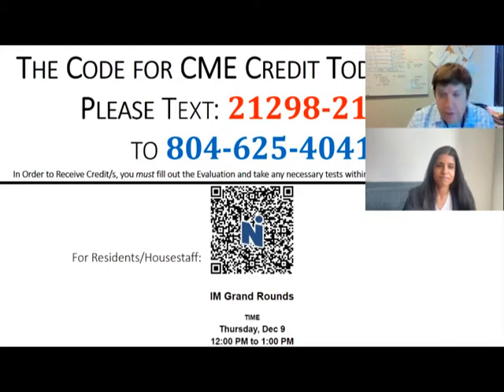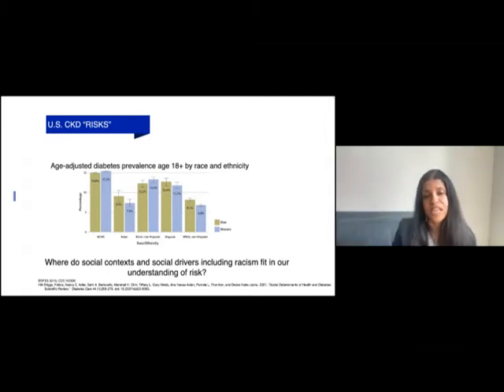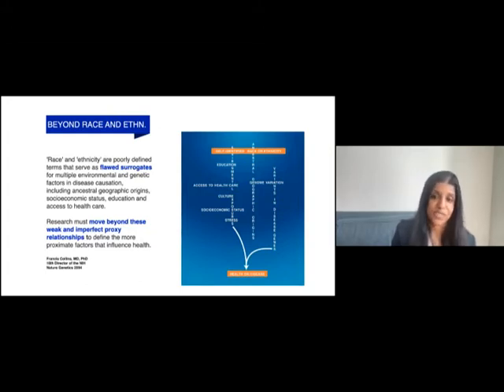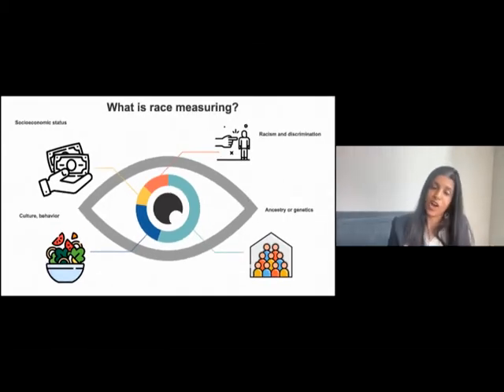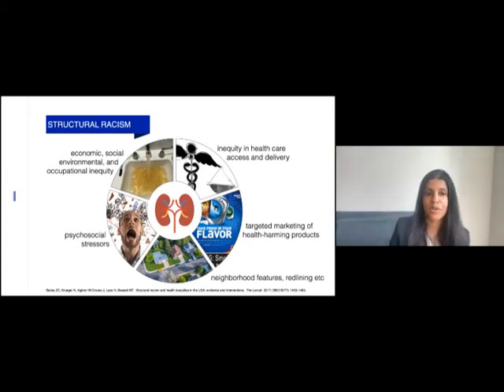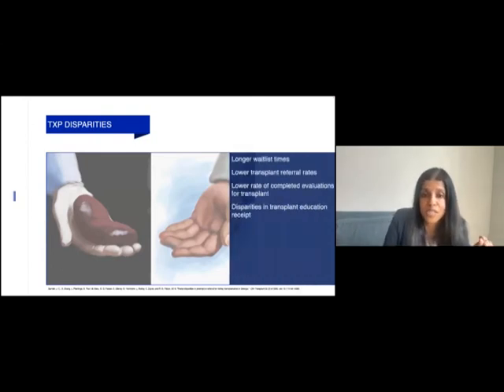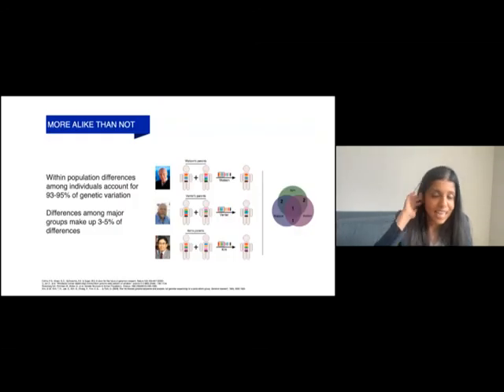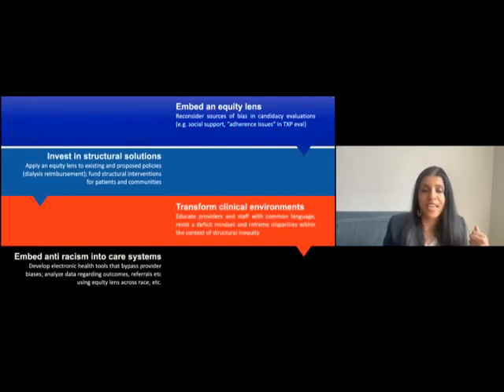"Racism and Kidney Health: Turning Equity into a Reality” presented by Dr. Dinushika Mohottige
VCU Health Department of Internal Medicine, Medical Grand Rounds
"Racism and Kidney Health: Turning Equity into a Reality” presented by Dr. Dinushika Mohottige from Duke University Hospitals